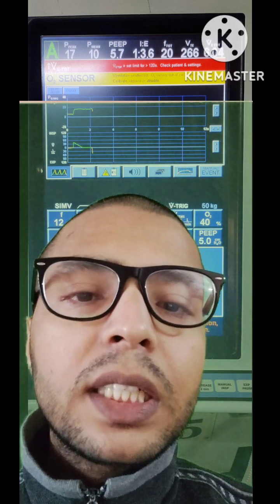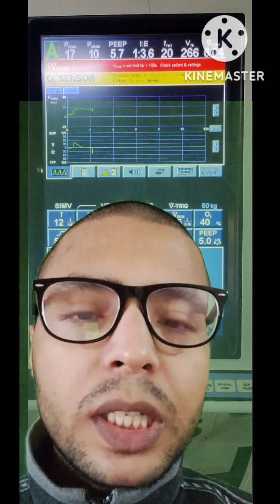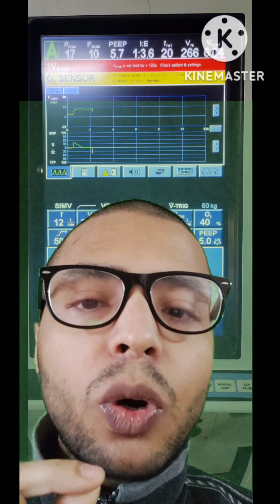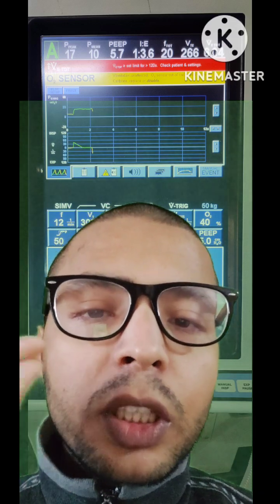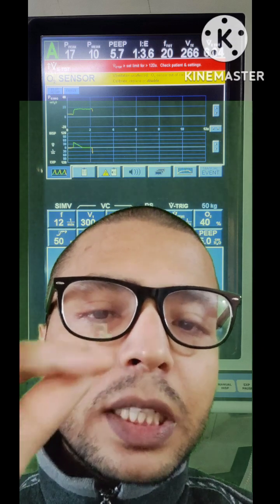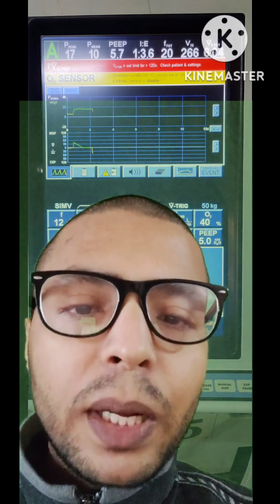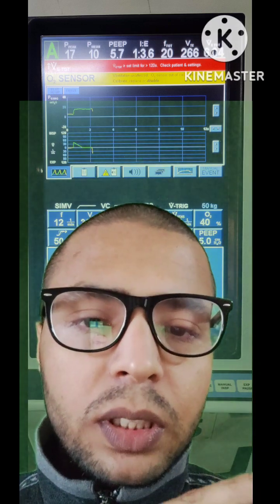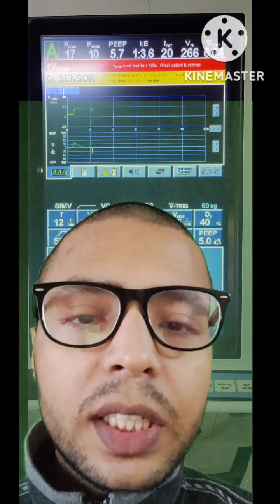falsely low spo2 in spo2 probe